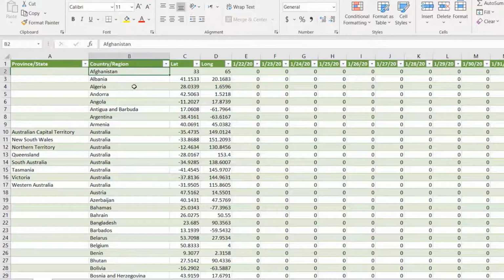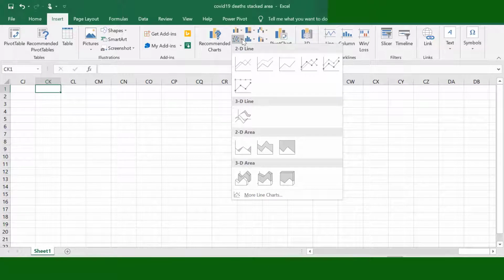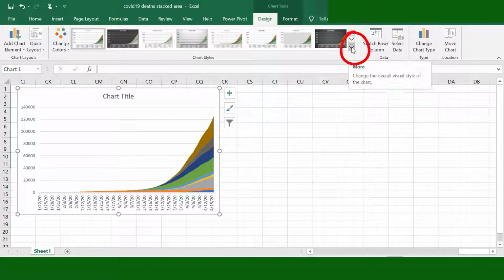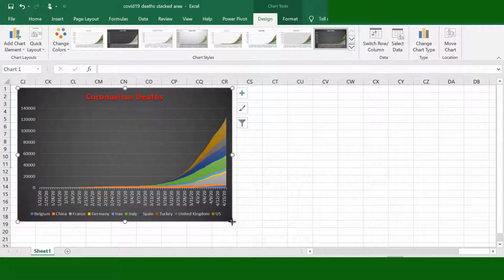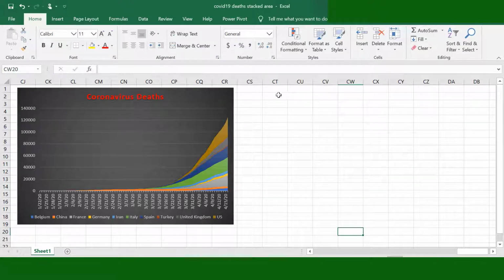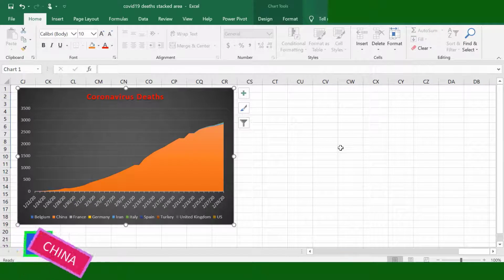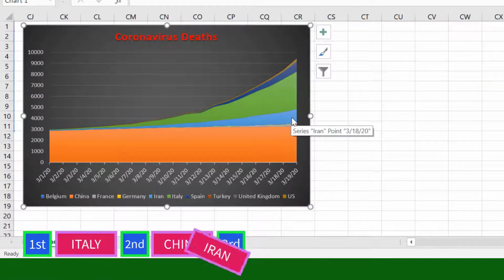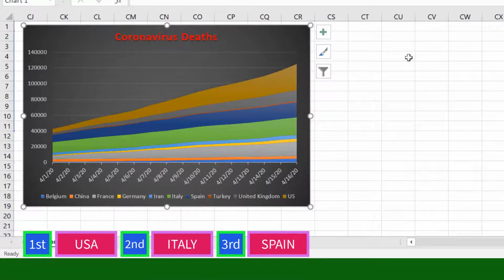Stacked Area Chart in Excel | Coronavirus Chart | Time Series Data Visualization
Want to visualize the coronavirus outbreak data? This Excel tutorial video will teach you how to visualize time series data in Excel with Stacked Area Chart.

What you will learn:
1. How to visualize time series data in Excel with stacked area chart.
2. How to add chart element in Excel.
3. How to use chart filters in Excel.
4. Why area chart is similar to line chart?
5. What is the difference between area chart and line chart?
6. How to analyze the stacked area chart in Excel.